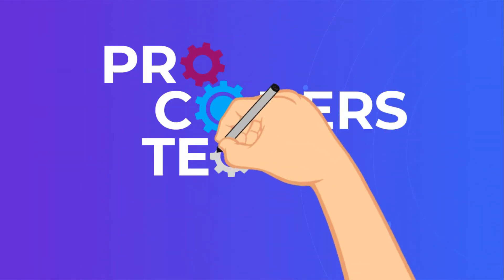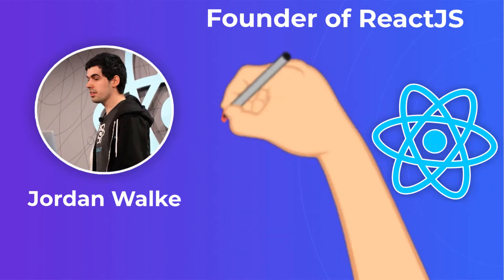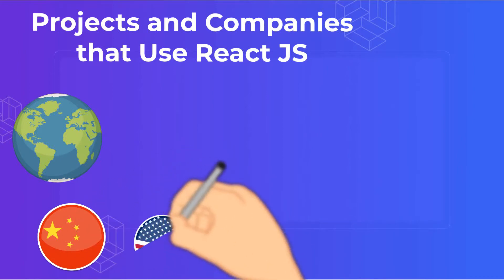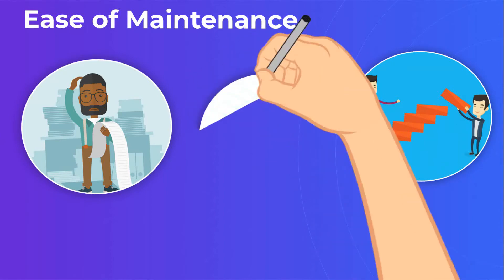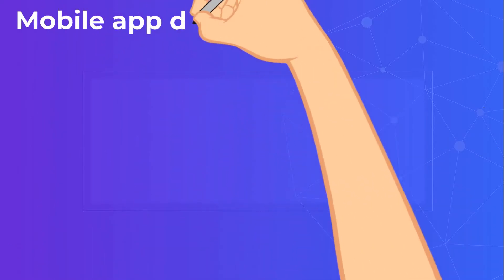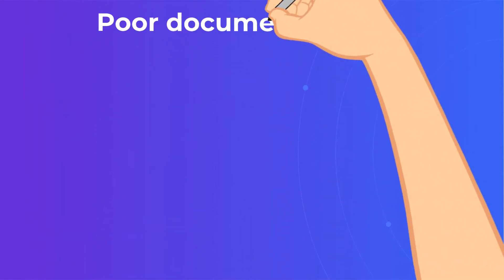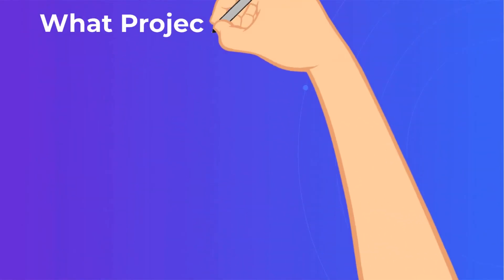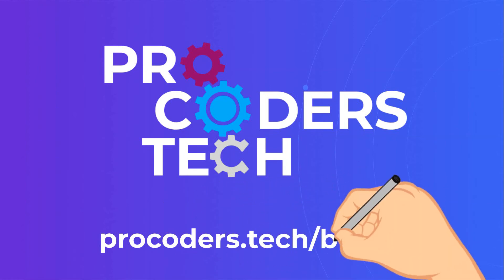ReactJS Advantages: Scalability, Challenges, Pitfalls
React.js is a hit by Facebook but is it worth using it?

This report from ProCoders talks about the advantages and disadvantages of the React JS library and is based on our own experience working with it for client projects from around the globe.

If you’re looking to create a front-end web application, the chances are good that ReactJS is a programming tool that’s been recommended to you. But is it the right option for your project? For thousands of businesses, that answer has been yes. In fact, according to the latest report from SimilarTech, ReactJS has been used on more than one million websites to date and more than 298,000 unique domains.
ReactJS was created by Jordan Walke, an engineer at Facebook, in 2011. Its purpose was to be an open-source JavaScript library to facilitate front-end web application development.
How Does ReactJS Work?
ReactJS is lightweight, creating a JavaScript library that accelerates UI development with shortcut paths and reusable UI components. React JS can manage the view layer of all your front-end web applications and mobile apps.
Projects and Companies that Use React JS.
ReactJS is popular globally, but by far, it has the most usage in two of the world’s largest population centers — The United States and China.
Here are some of the largest websites now running using React, also from SimilarTech.
Main Advantages of ReactJS.
When it comes to evaluating the pros and cons of using ReactJS, most programmers quickly find that the advantages outweigh the disadvantages. Let’s take a look at the advantages of React JS, in closer detail.
Simplified Scripting.
React JS features a free syntax extension called JSX. This makes your HTML markup within the library much easier.
Ease of Maintenance.
When an app has complicated logic, making changes after the fact can be a long, painful, and expensive process. But one of the key ReactJS advantages is its modular design.
Faster rendering.
Earlier in this article, this library’s Virtual DOM was mentioned, and here is where this function truly shines. React’s tree model means that a problem at the top of the tree can cascade throughout the tree. To solve this problem, the Facebook development team created the Virtual DOM, which directs traffic and requests more efficiently.
Stable Code Structure.
Again, this is an area where the library’s tree function comes into play. In React, the data flows from the top to the bottom of the tree.
SEO-enabled.
When a web application is written in JavaScript, search engines have traditionally had trouble reading it. But one of the important advantages of ReactJS is how its applications can run on the server.
Handy developer tools.
When you’re comparing the pros and cons of ReactJS against other competitors, it’s important to remember how the size and scope of the React community can make your life easier.
The pace of Development.
React is a fast-moving, fast-changing library. Updates are made every few months, and new programming wisdom bubbles up from reacts enormous community on a near daily basis.
SEO can still be tricky.
React JS has proven that it often mitigates the difficulties that Google has in reading JavaScript.
In What Cases Will ReactJS Be the Best Solution?
ReactJS is a responsive, streamlined, easy-to-use JS library that is great for organizations large and small. It’s user friendly and comes ready to scale for organizations that run lots of user-facing functions in a high traffic environment. It’s a great library to use if you have a website that needs to run simultaneous functions, and the basic nature of the language sets you up easy for changes in the future.
What Projects Shouldn’t React JS Be Used For.
ReactJS has many benefits and is flexible enough to be useful for the majority of companies. But it’s not always the right choice. For instance, if you need a library that allows you to add new features easily perhaps you should consider Vue JS. If you’re not sure about the future of your app, you might also want to look at other alternatives.
Without a doubt, there are many compelling benefits of using React JS. The virtual browser DOM, the interactive UI’s, the support of JSX, and its zippy component-based structure make it one of the world’s best-loved JS libraries. It has truly fulfilled its promise as a library that allows programmers to build large-scale applications with dates that changes repeatedly over time. This makes it a great choice for companies from startups to enterprise-level, in just about every business vertical.